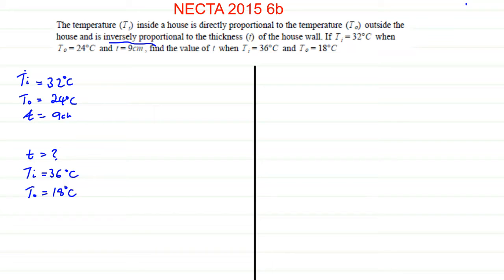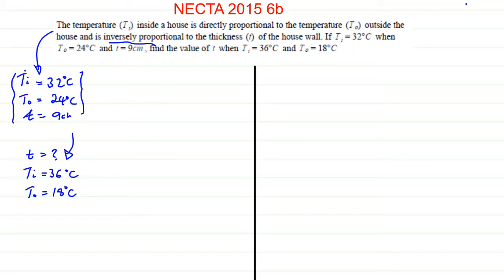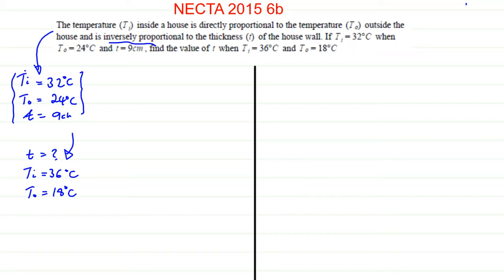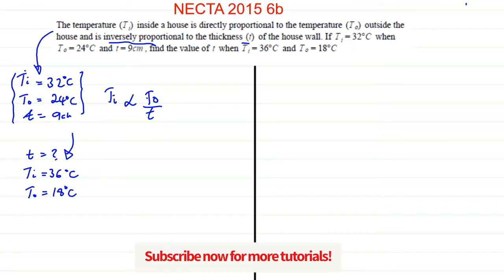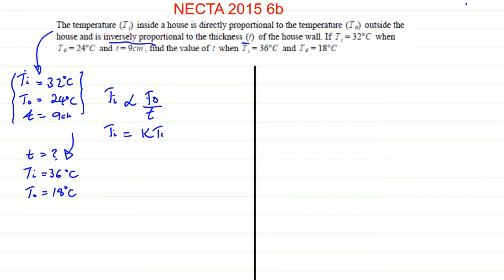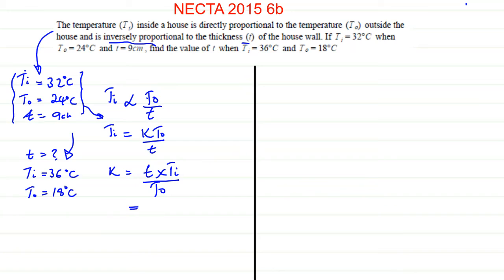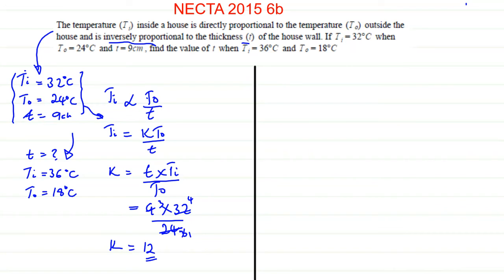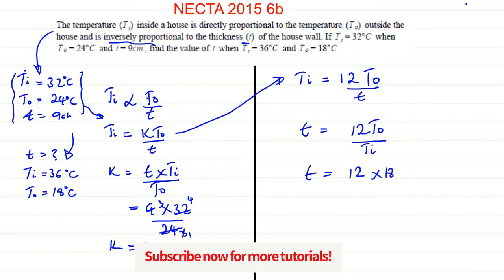2015 Q6b NECTA form 4 maths -How to solve Direct and Inverse proportion - ElimuHub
In this tutorial I solve NECTA past exam question on direct and inverse proportion